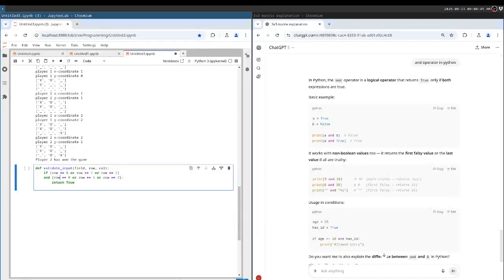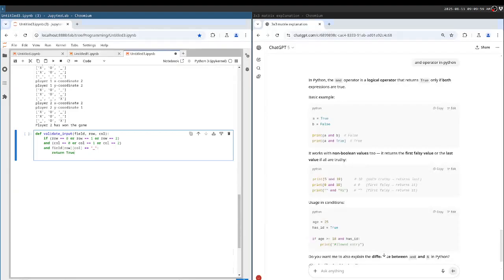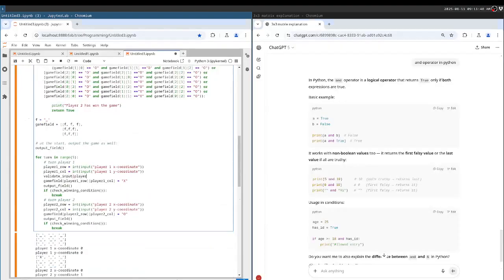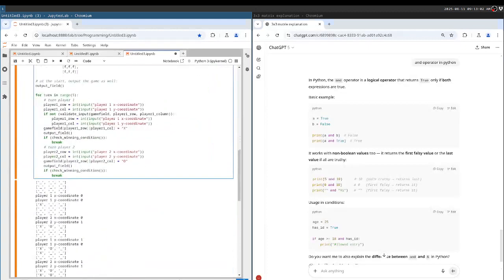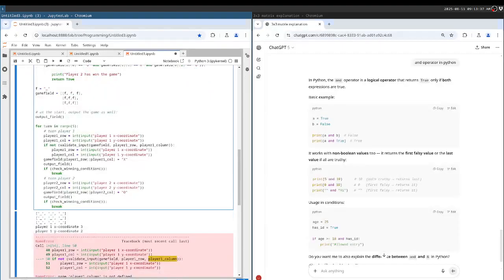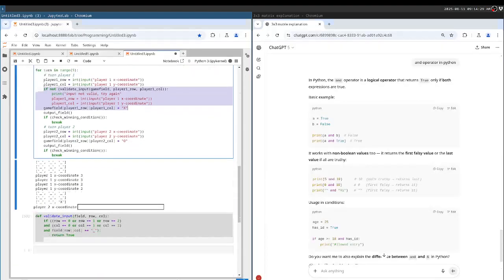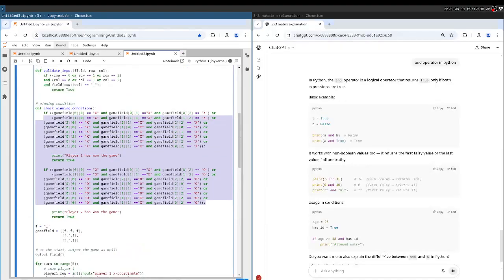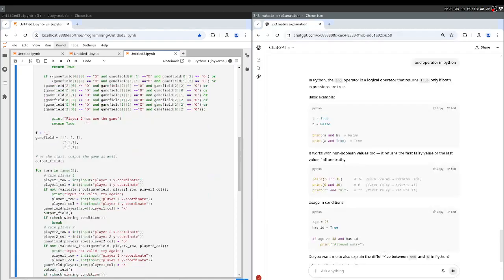Programming in TicTacToe with Jupyterlab - PART 6